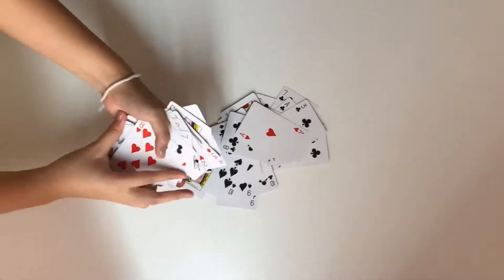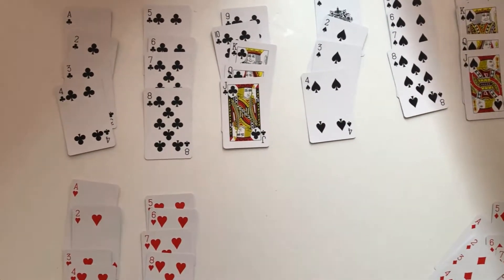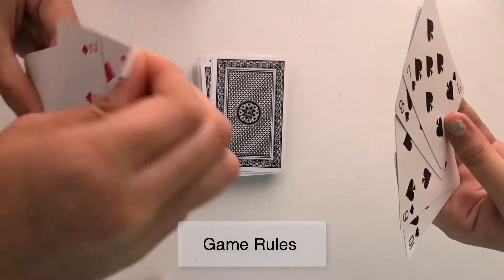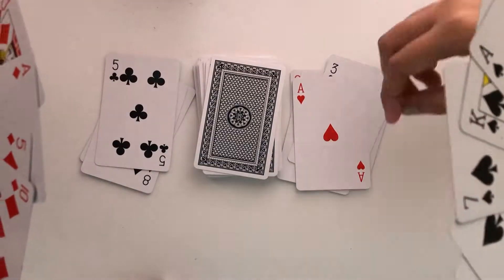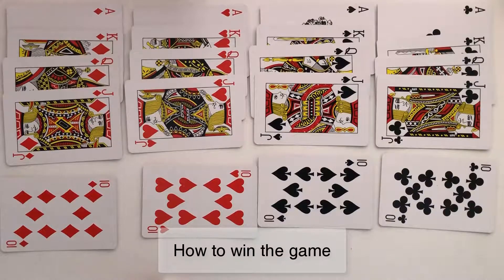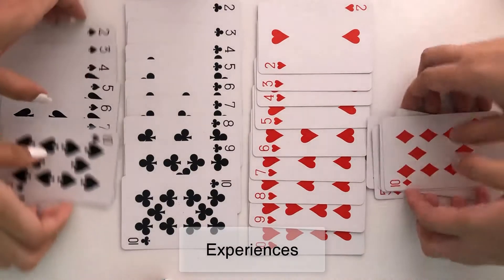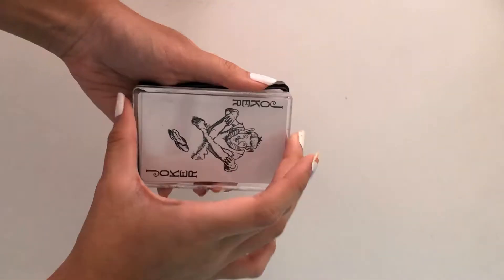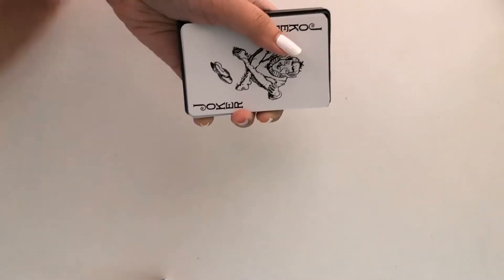Game Review: Forty-One Card Game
Katarina Indira |  0334780
Andrea Vie Choong Jia Qi | 0331945

Games Studies